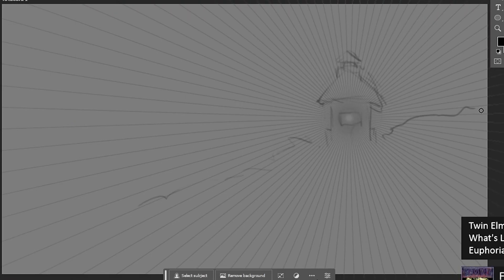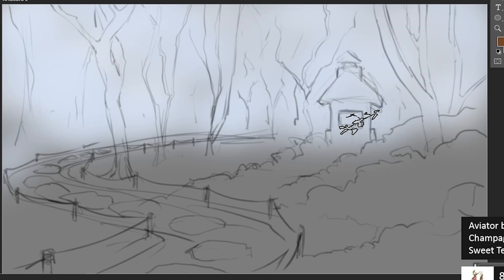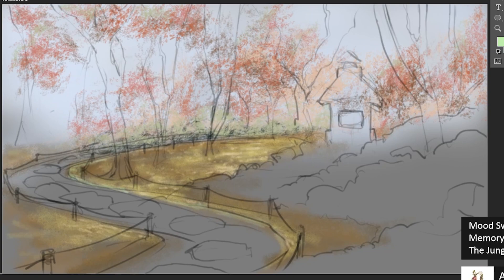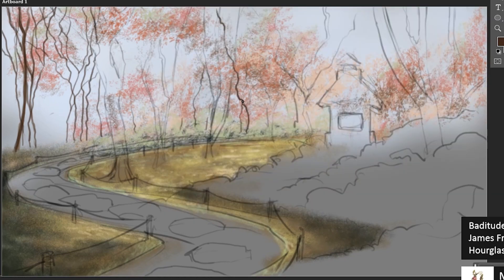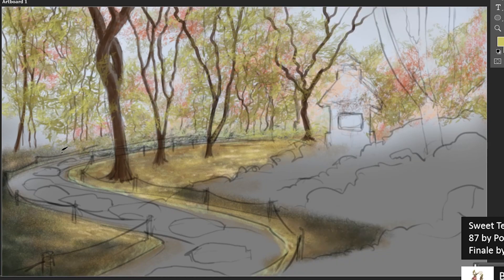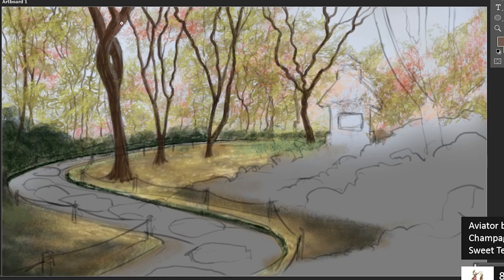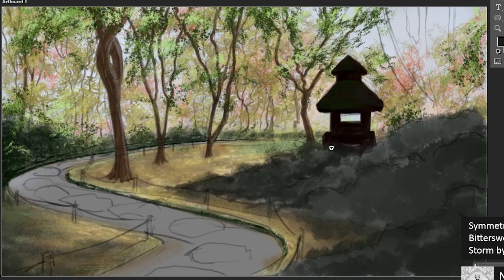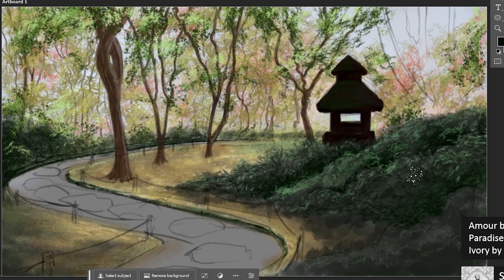The Immortal Sage Tortle | DnD | Illustration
I did this live on Twitch! Join me there to watch it live and ask me questions. Or try and distract me with redeems. Whatever. AMA